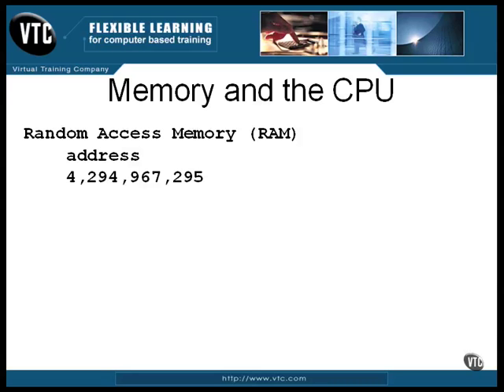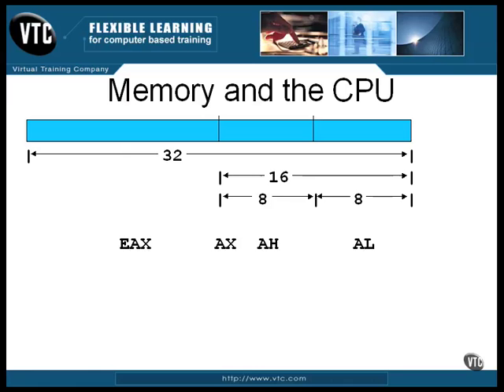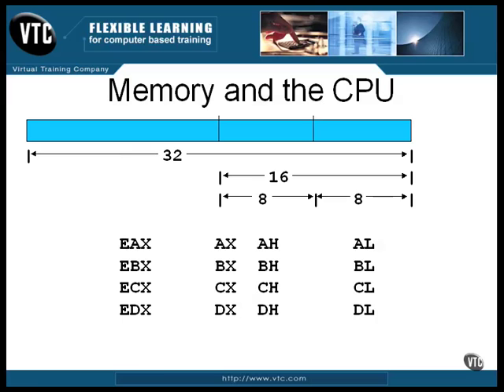03 01 Memory & the CPU =JuST4U=